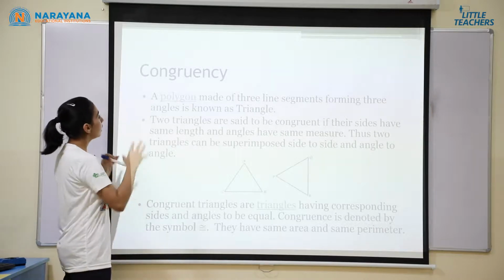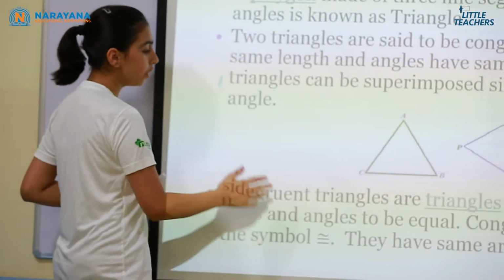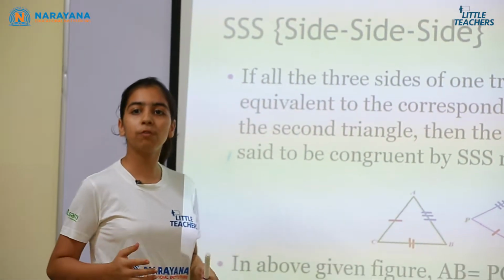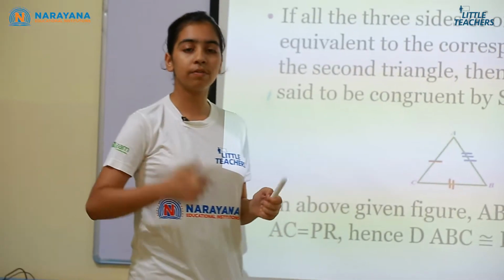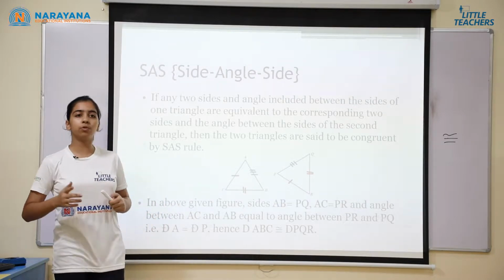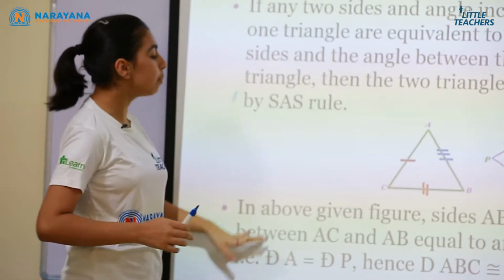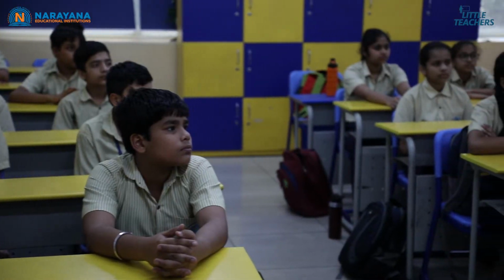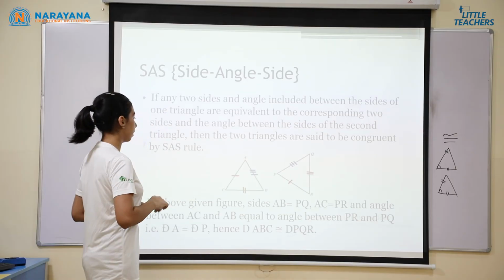Little Teachers - Nandhini Rana | Ghaziabad | Application of SSS and SAS Criteria for Congruence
Little Teachers - Nandhini Rana | Ghaziabad | Application of SSS and SAS Criteria for Congruence of Triangles - Episode 2

Nandini Rana of Narayana School Ghaziabad, UP presented a short note on plane geometry during the little teachers competition, she took the topic of congruency and its two types SSS criteria & SAS criteria. She used the digital classroom and the white board to explain the topic effectively.